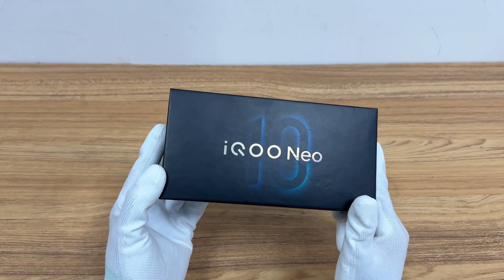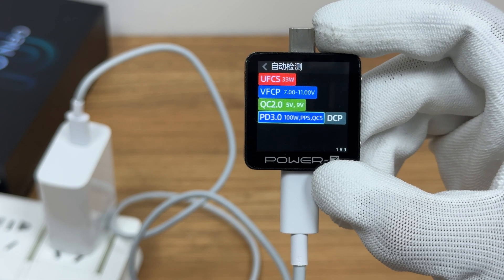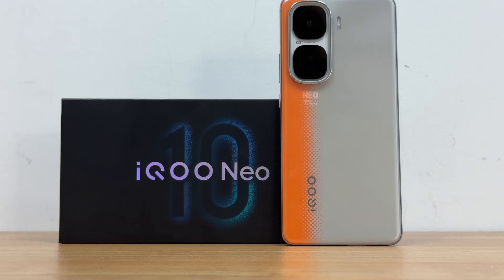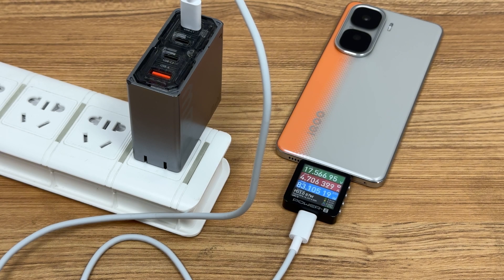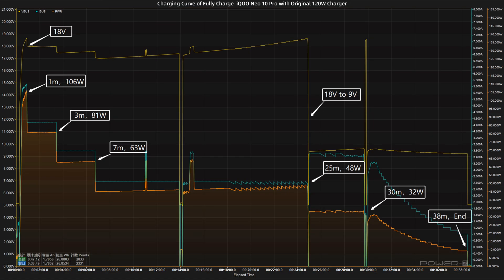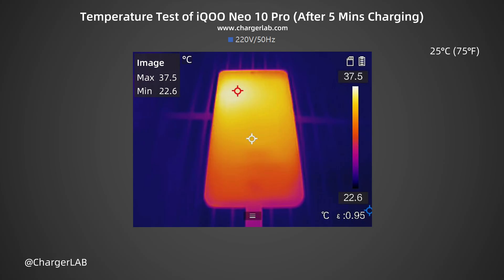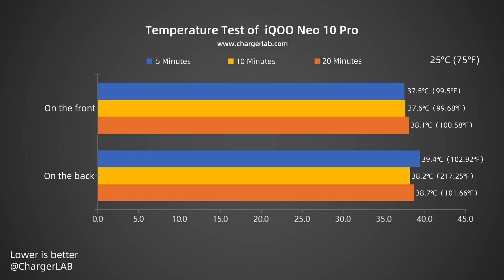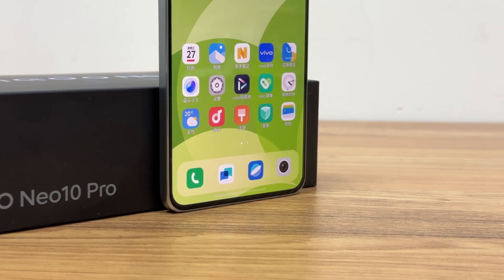Charging Review of iQOO Neo10 Pro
Introduction
ChargerLAB got the new iQOO Neo10 Pro. It is equipped with Dimensity 9400 and iQOO's self-developed gaming chip Q2, with a built-in 6100mAh battery and supports 120W fast charging. Now, let's take a look at the charging performance.

Chapter
0:00 Intro
1:57 Compatibility Test
2:41 Full Charging Test
3:37 Temperature Test
4:47 Summary